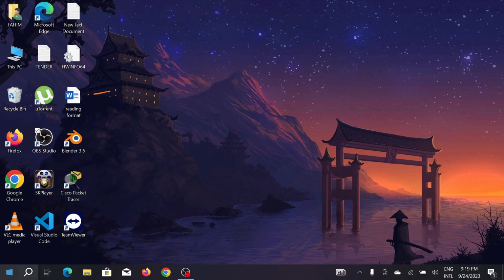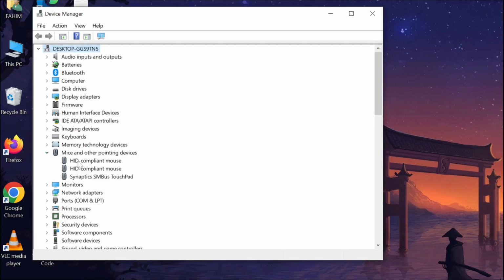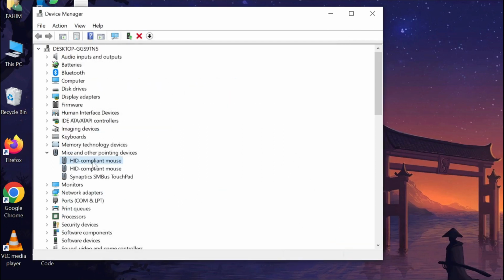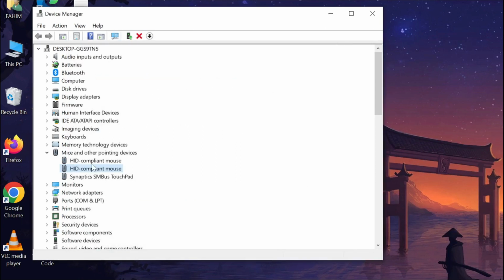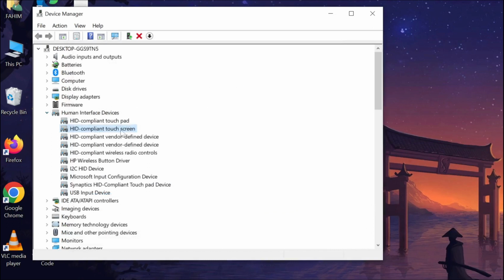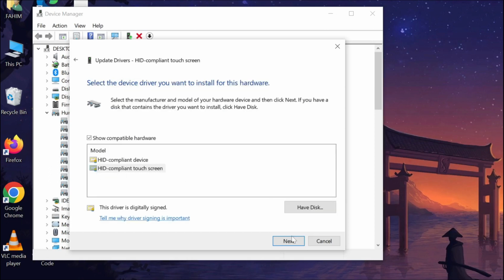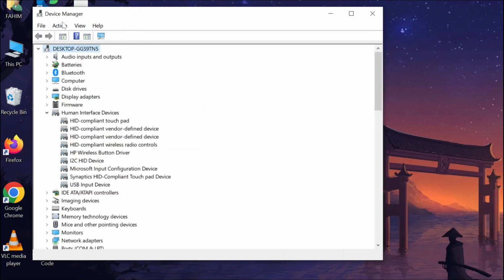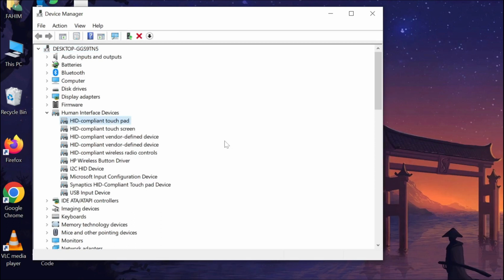How to Fix Touchpad Not Working on Windows 10/11 | Fix Laptop Touchpad Not Working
If your laptop's touchpad is not working, then this video is for you! In this tutorial, we'll show you how to fix touchpad not working on Windows 10/11 and fix laptop touchpad not working.

If you're having problems with your touchpad on your laptop, then this video is for you! In this tutorial, we'll show you how to fix touchpad not working on Windows 10/11 and fix laptop touchpad not working. We'll also cover some common reasons why touchpad not working can happen and provide solutions for each. So if you're looking for help fixing touchpad not working on your Windows 10/11 computer, then this video is for you!